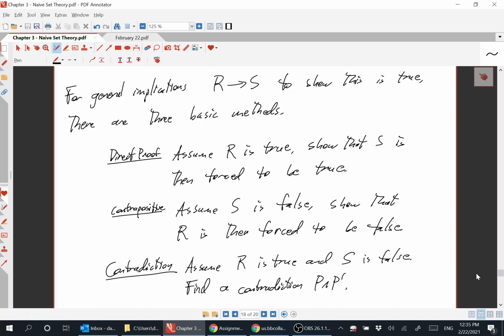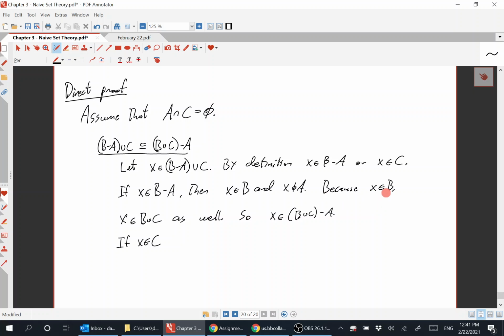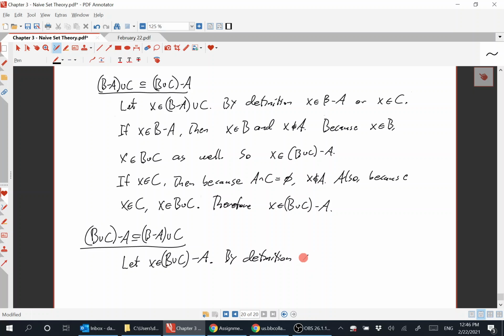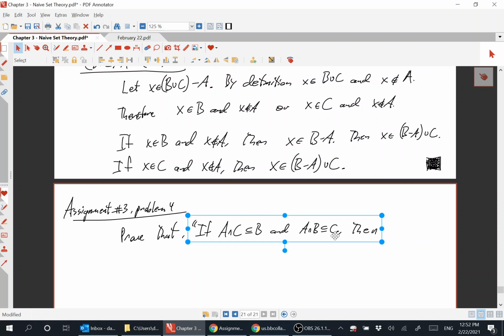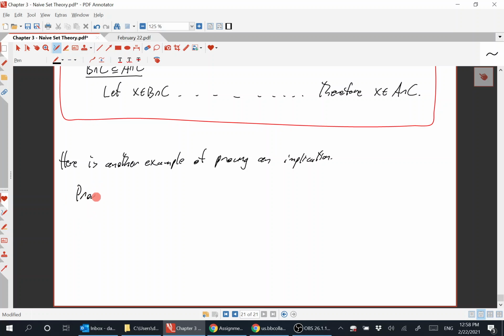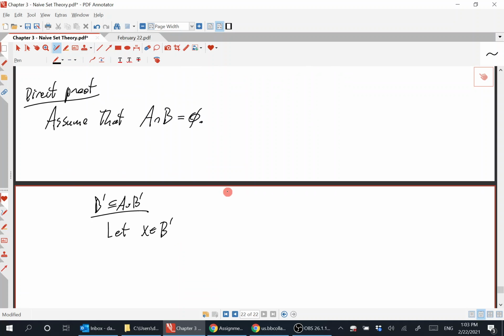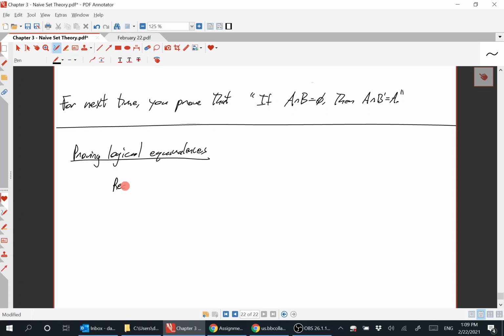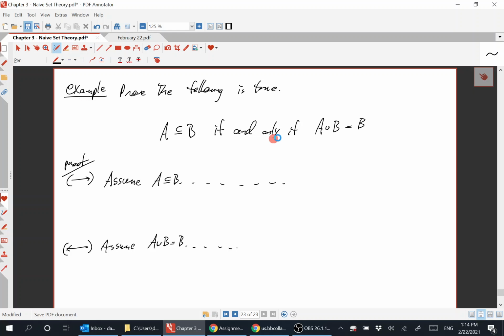Math 2800 February 22